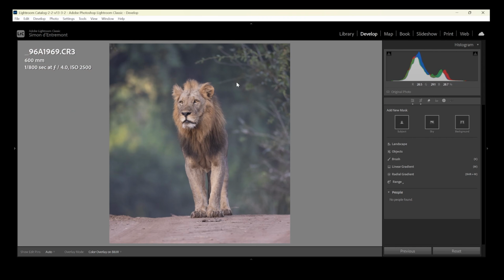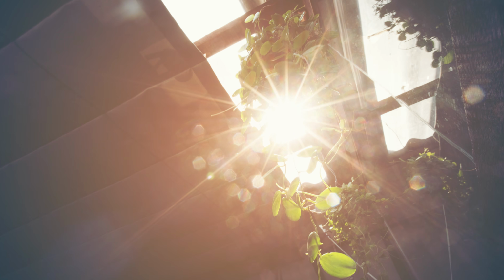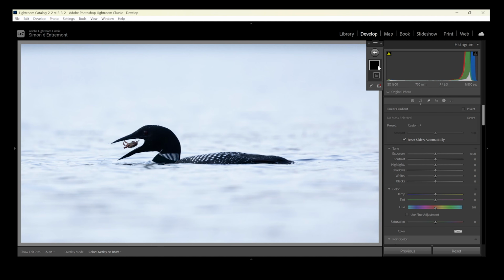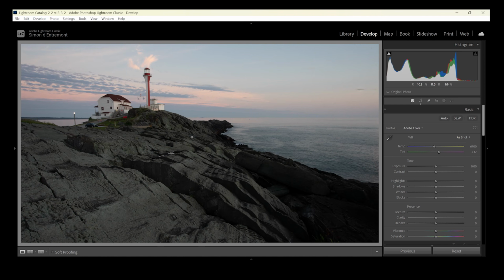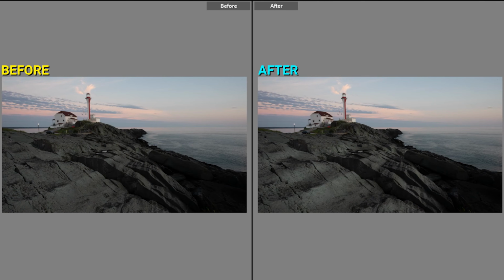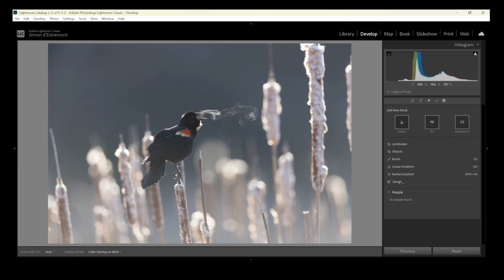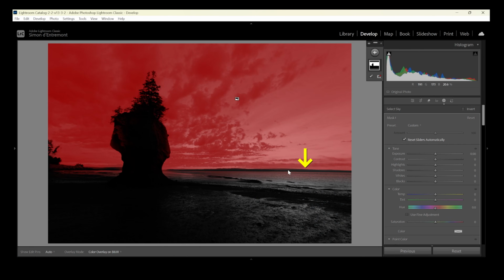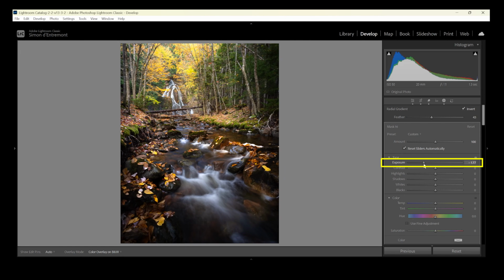LIGHTROOM MASKING TRICKS AND HACKS that took me forever to learn.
Want to see my brand new course on post-processing wildlife photos in Lightroom Classic?  $100 USD off for a limited time!

Want to take amazing wildlife photos?  Check out my course with 20 modules and over 5 hours of content, no fluff!

16 TB hard drives for NAS